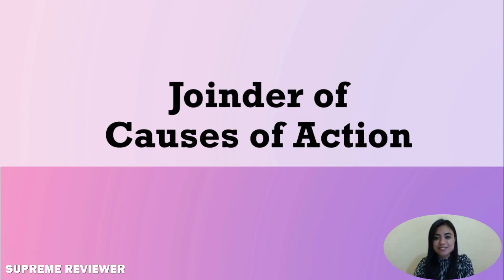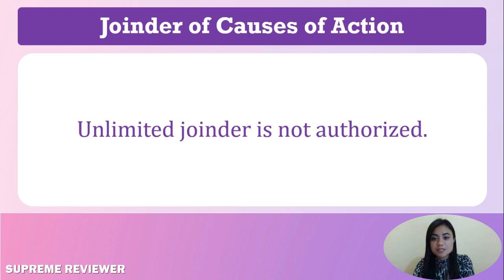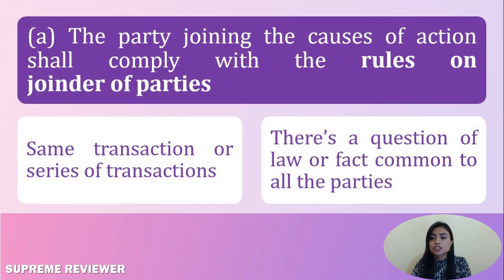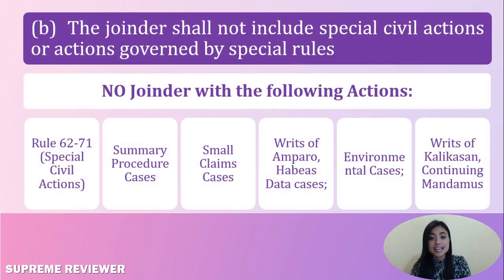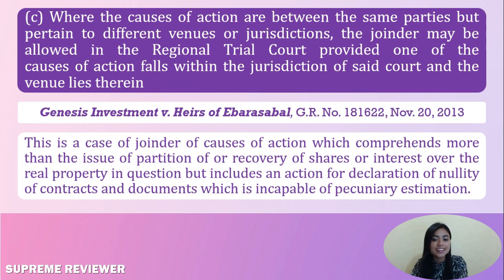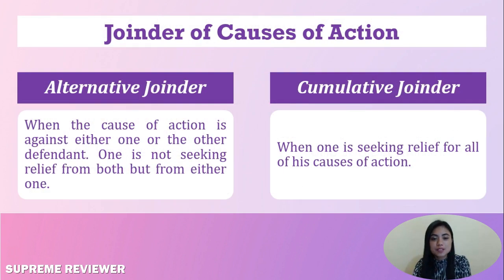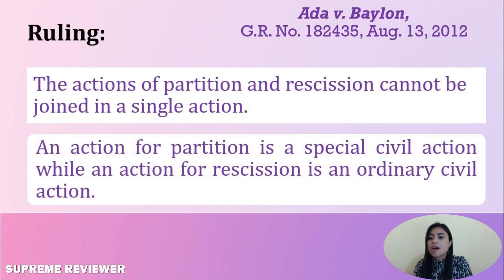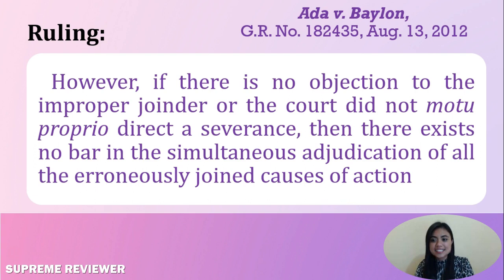Civil Procedure - Cause of Action: Joinder of Causes of Action, Misjoinder of Causes of Action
In this video, we will discuss 💡 the principle of joinder of causes of action, including when joinder is not allowed and misjoinder of causes of action.

🔴 *** ABOUT SUPREME REVIEWER ***
Supreme Reviewer is an online Philippine Bar Exam review channel.

We hope our educational resources will be a valuable addition to your studies. 🎥

🔎 NOTE 🔎
This video is part of a series of free video lectures aimed at helping Philippine Bar Exam reviewers prepare for the Bar Examinations. While some topics have not been updated and may contain outdated information, we believe they are still relevant and applicable to the study of current laws, regulations, and jurisprudence. Nonetheless, please exercise caution when utilizing these materials (or any other materials).